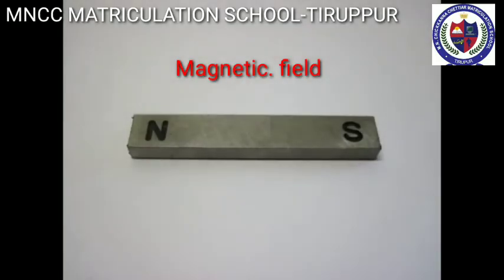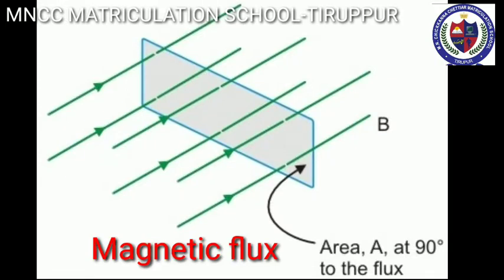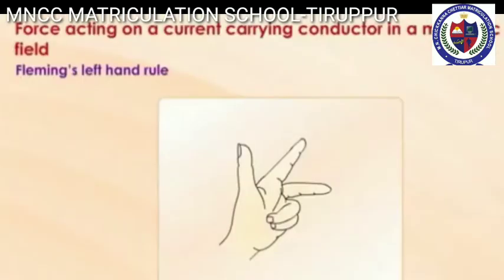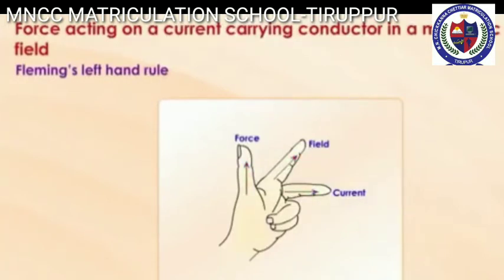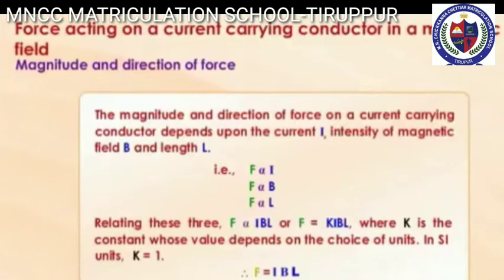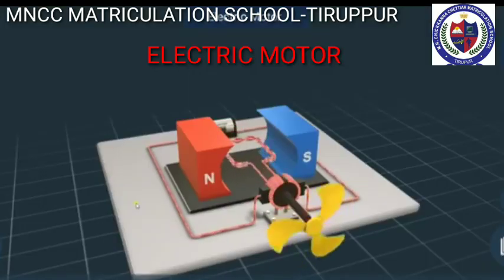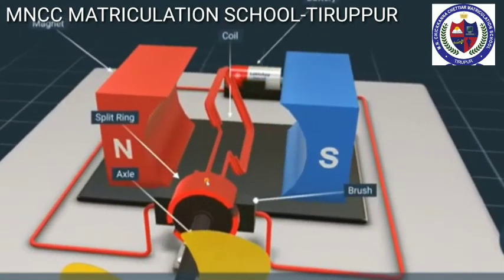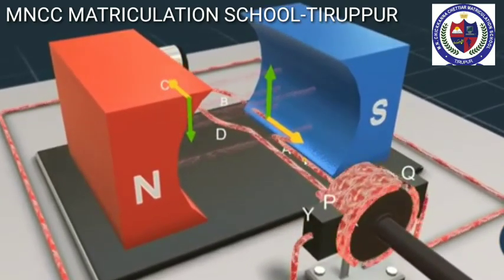IX STD - PHYSICS MAGNETISM AND ELECTROMAGNETISM ( PART - 1)